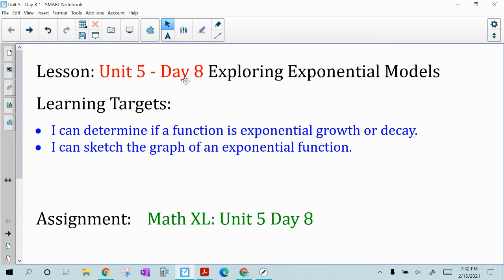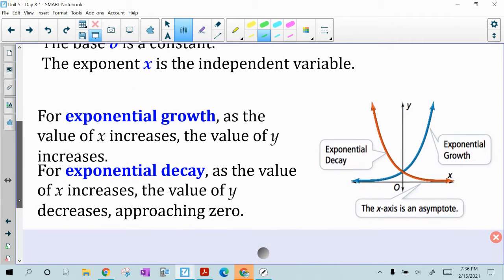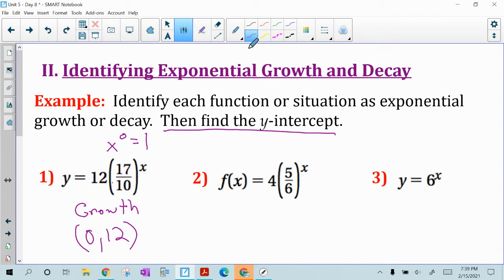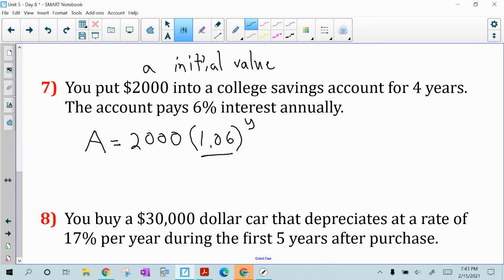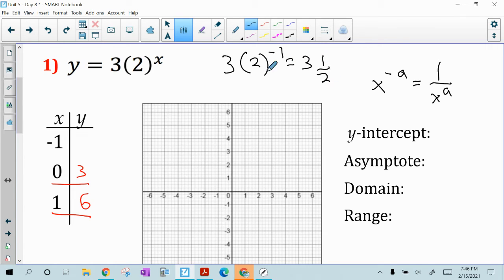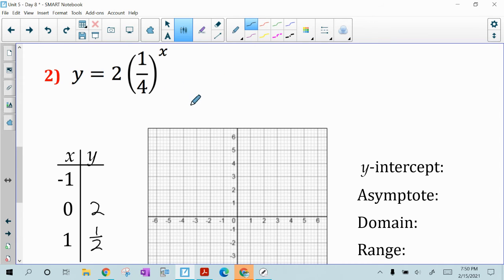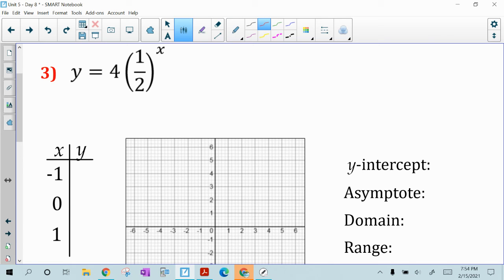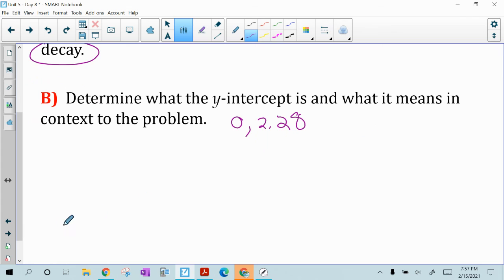Exploring Exponential Models Feb 15, 2021 7:58 PM